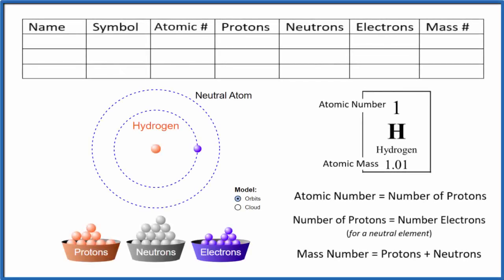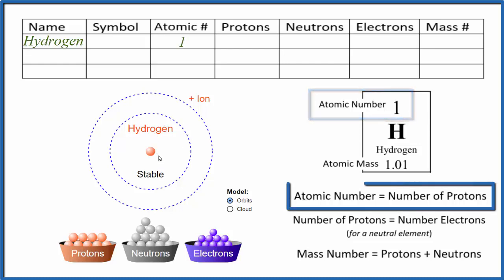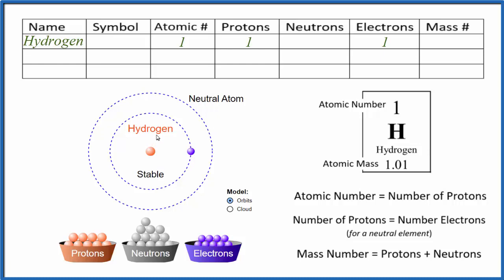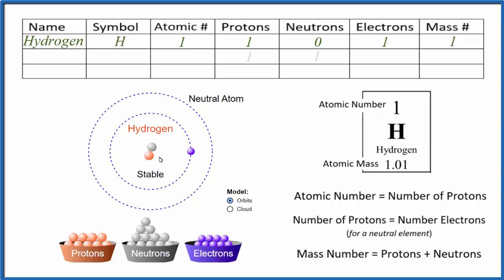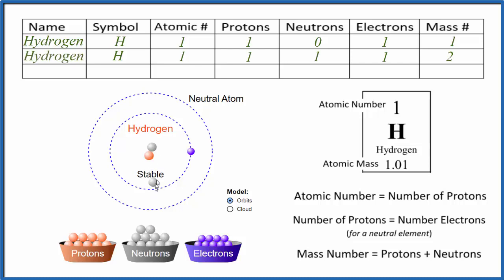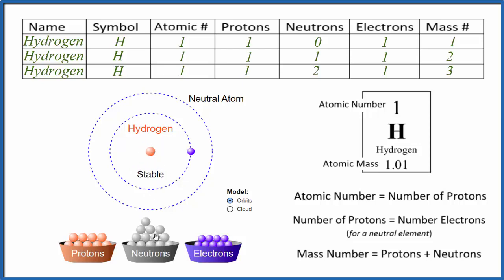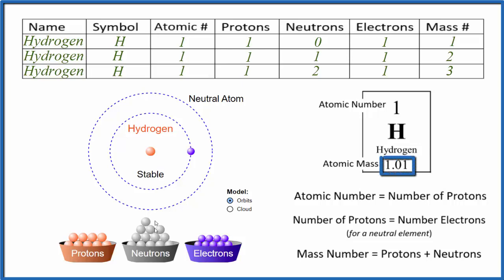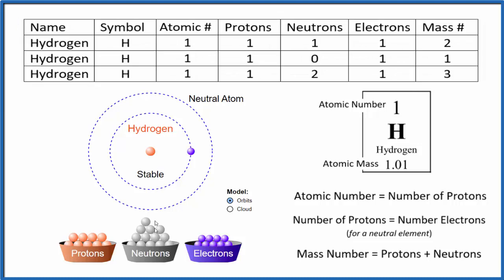How to find the Number of Protons, Electrons, Neutrons for Hydrogen (H)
In this video we’ll use the Periodic table and a few simple rules to find the protons, electrons, and neutrons for the element Hydrogen. From the Periodic Table we can find the element symbol, atomic number, and atomic mass.  Using this information we can find the other information.

Rules

If you are not given the Mass Number, it’s best to round to the Atomic Mass to the nearest whole number.  For example, with N we have 14.01.  We can round this to 14.

Sometimes you are given a Mass Number of 1 for Hydrogen. This can happen because Hydrogen atoms usually have 0  neutrons.   But sometimes a N atom will 1 or 2.  These are the three different isotopes for H.   They have the same number of protons but  different numbers of neutrons and therefore a different Mass Number.